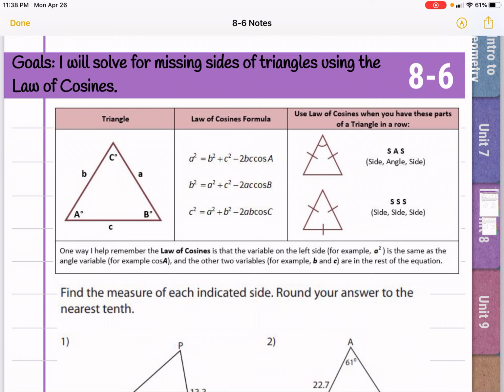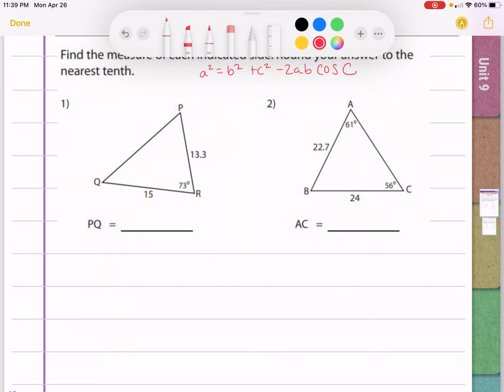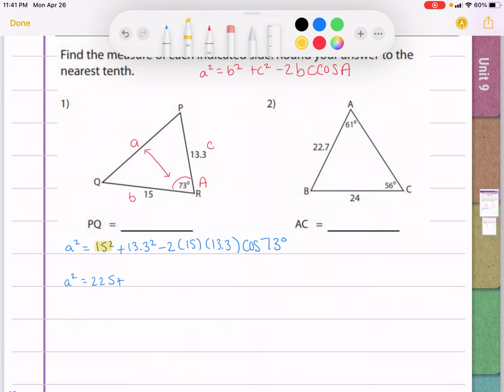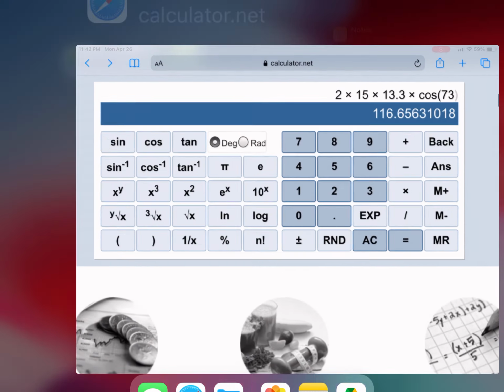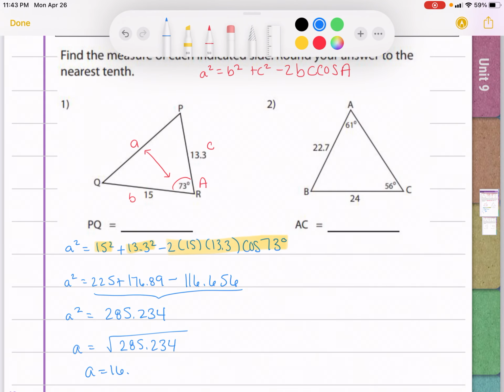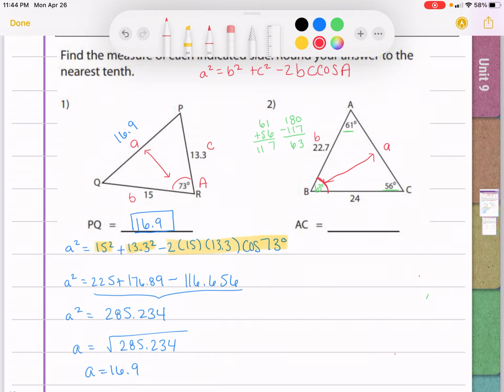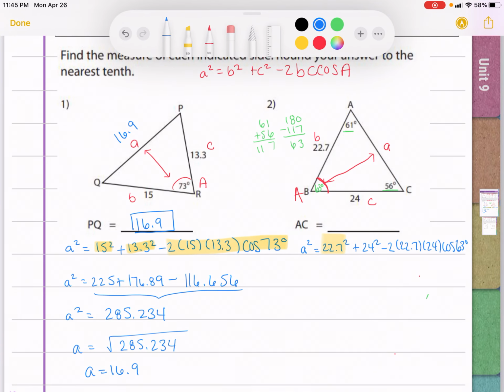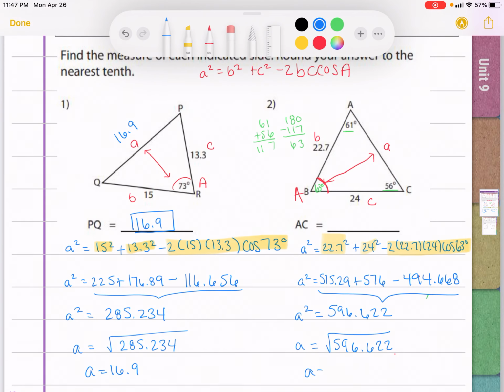8-6 Law of Cosines -Solving for Missing Sides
This video explains how to use the Law of Cosines to solve for missing sides of triangles.